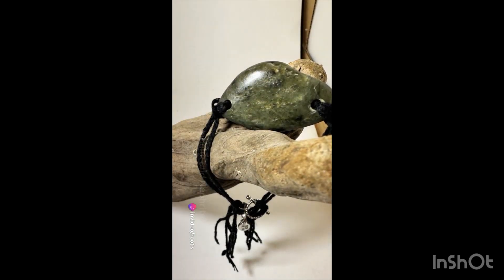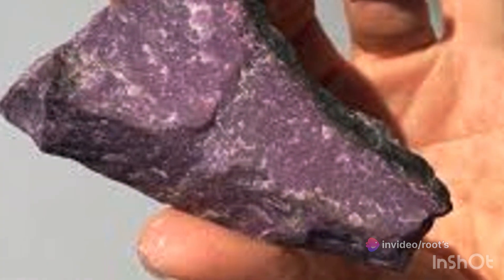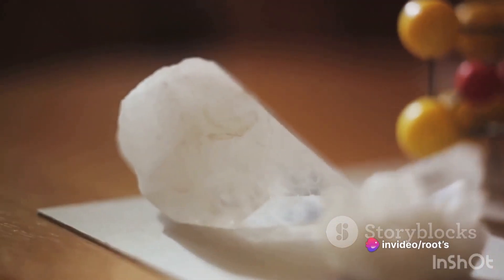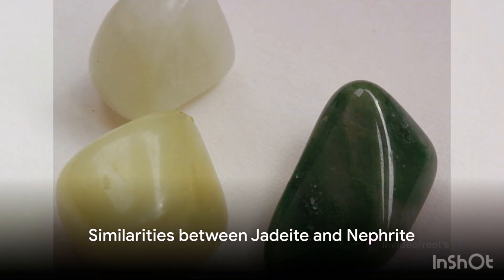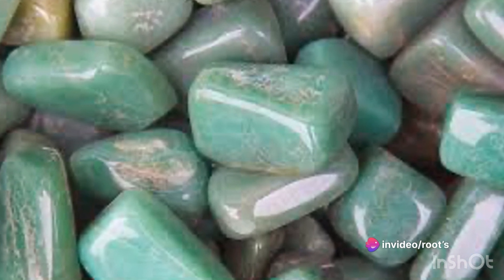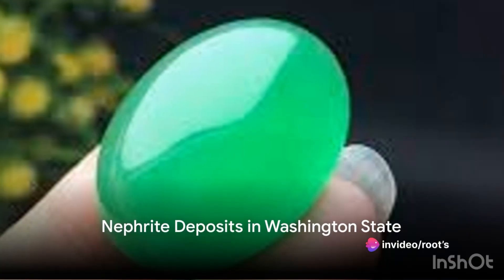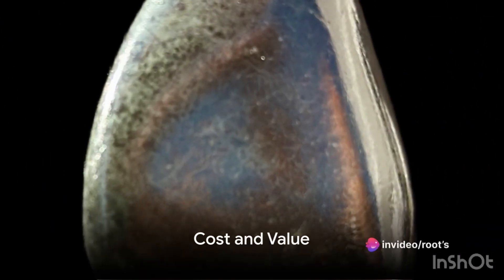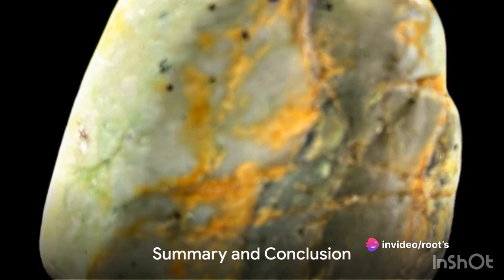Jade Unveiled: The Mystical Stone of Washington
In this video, we unveil the secrets behind the different types of jade, how it is formed, and its myriad uses. Discover the spiritual significance that jade holds and the reason why it is so abundant in the breathtaking Washington state.
Join us as we explore the beauty and allure of this precious gemstone. Get ready to be amazed!

OUTLINE:

00:00:00 Introduction to Jadeite and Nephrite
00:00:13 Jadeite
00:00:37 Nephrite
00:01:03 Similarities between Jadeite and Nephrite
00:01:23 Nephrite Deposits in Washington State
00:01:38 Uses of Jadeite and Nephrite
00:01:52 Cost and Value
00:02:08 Summary and Conclusion.

Jade, Washington, Mystical stone, Gemstone, Jade Unveiled, Gemology, Crystal healing, Washington state, Greenstone, Pacific Northwest, Jade symbolism, Gemstone exploration.